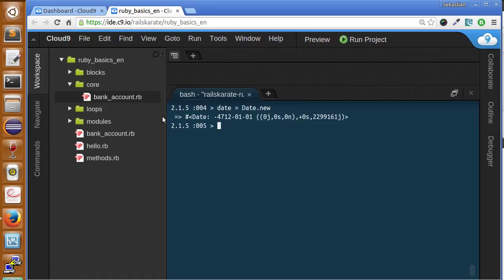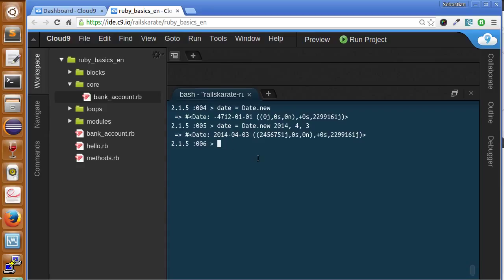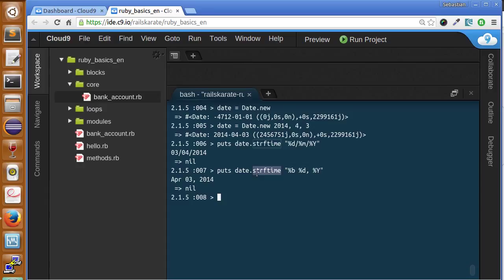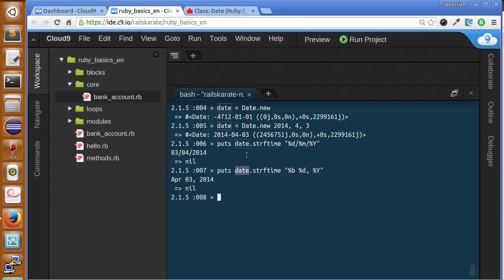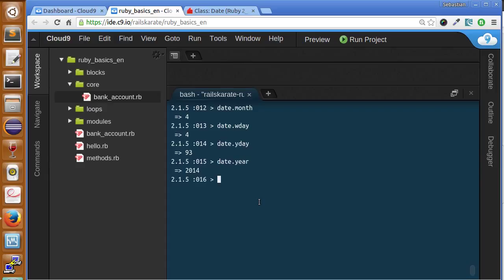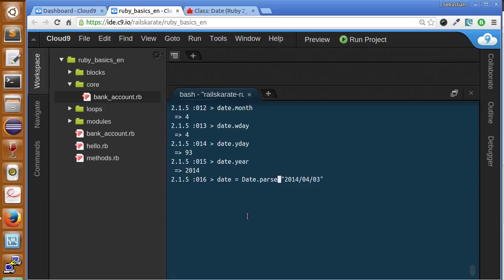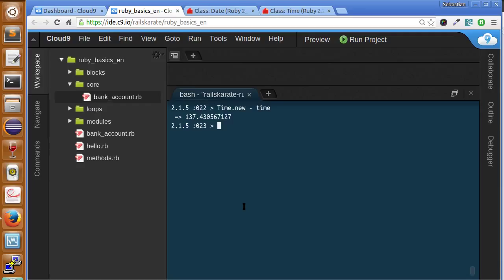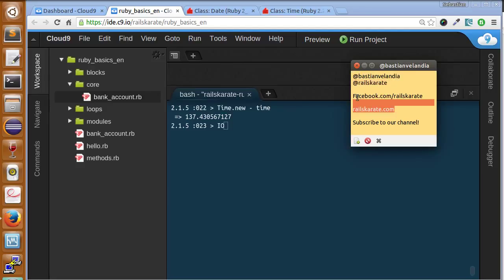Ruby core - Date and Time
Stage: Ruby core

In this lesson we'll be talking about Date and Time libraries in Ruby, we'll learn how to deal with dates in our Ruby programs